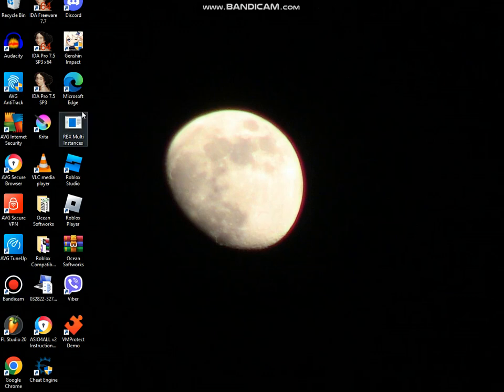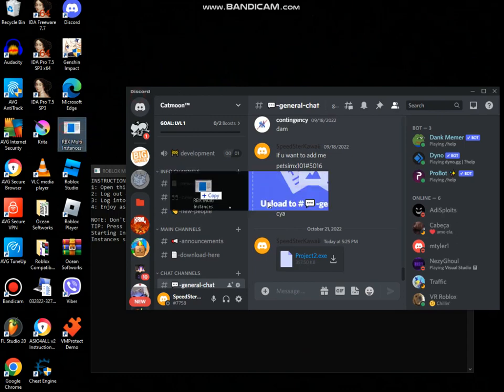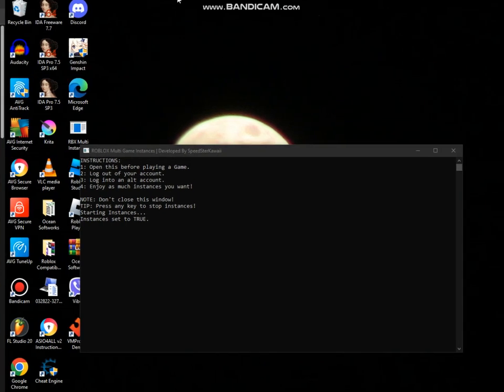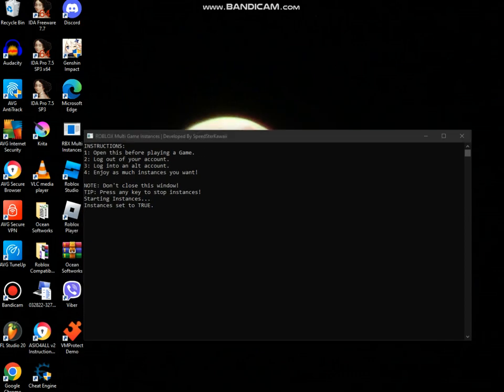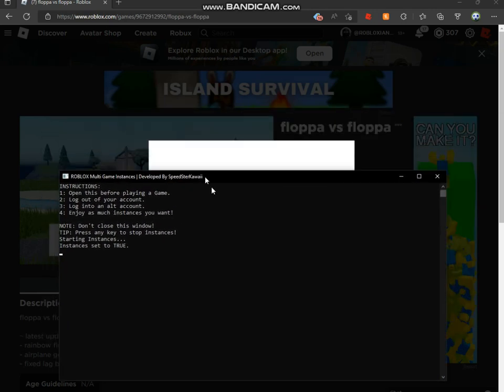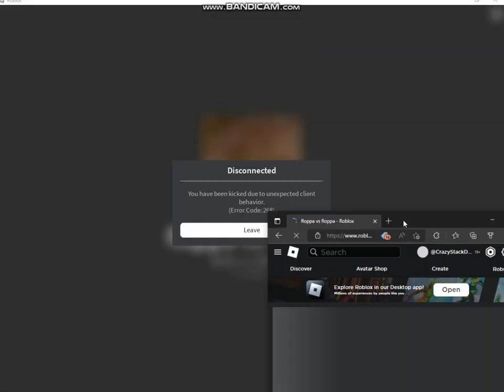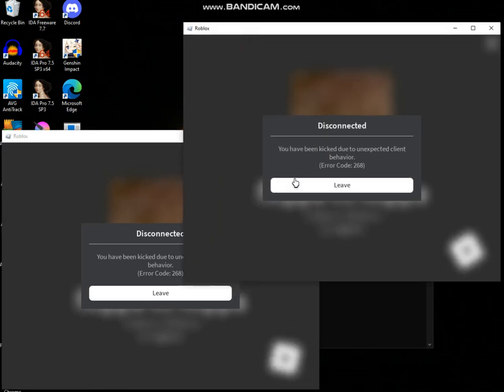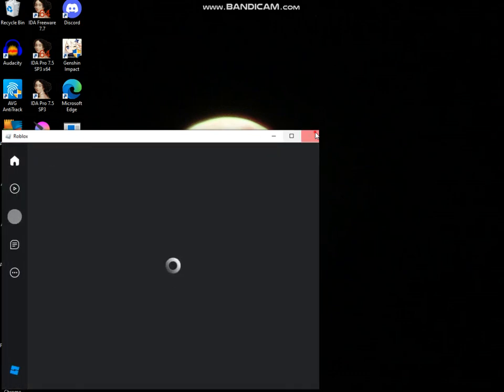HOW TO USE MULTI INSTANCE FOR ROBLOX! OPEN MULTIPLE GAME INSTANCES!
tutorial:
(PLEASE WATCH VIDEO)
open the app make sure its on focus
open roblox, (make sure app is open)
log out of new tab and join same game from other account

EZ

focus = the window is on select